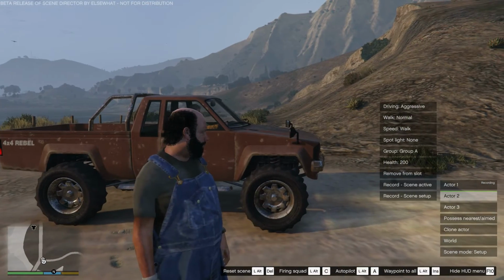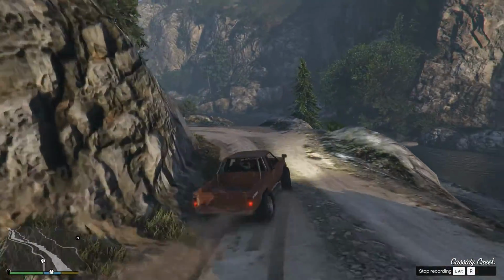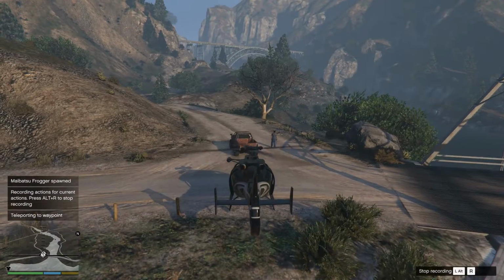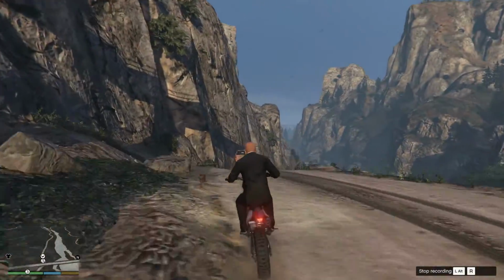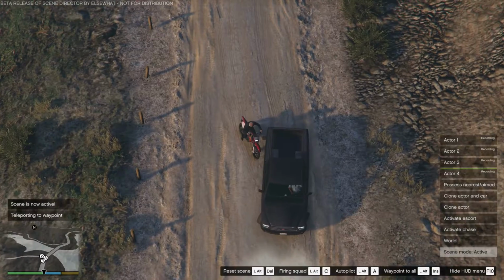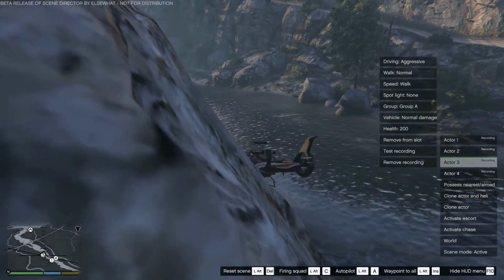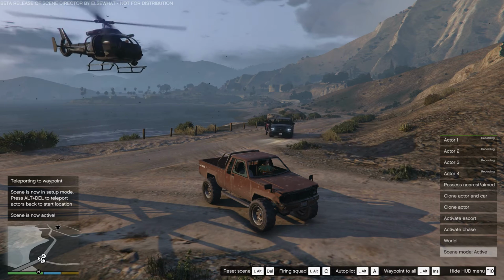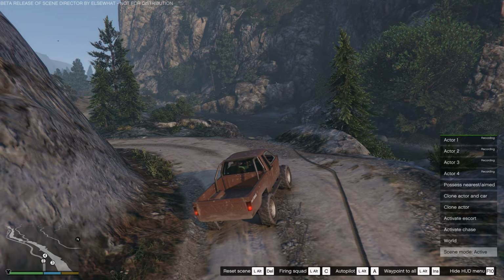Internal beta 3 of Scene Director 2.0 mod - Individual Actor recording